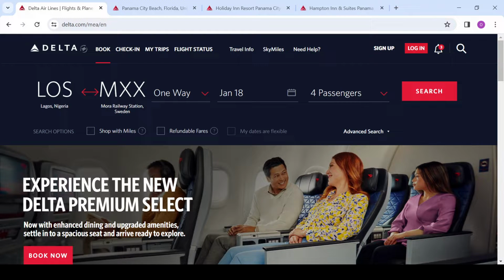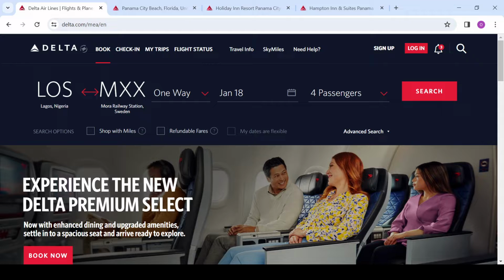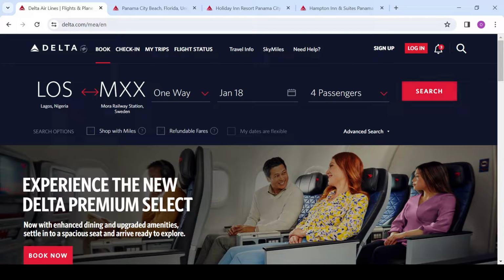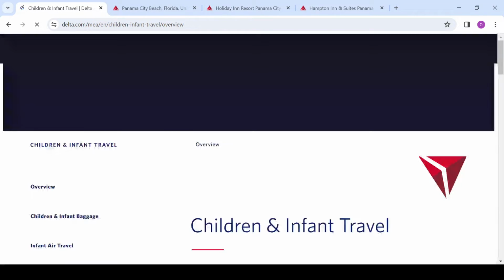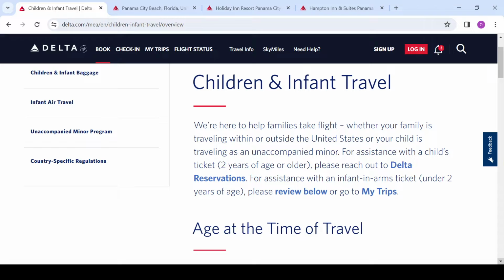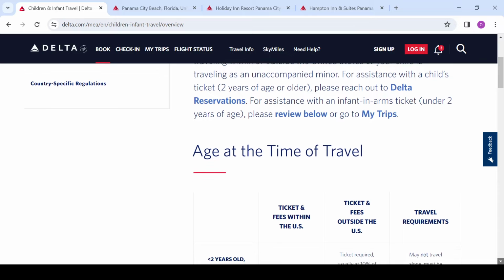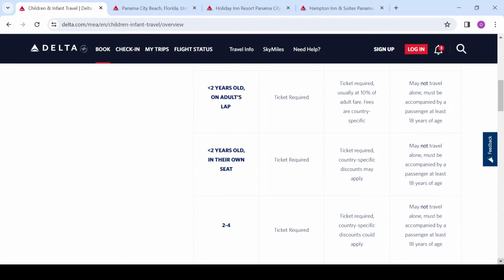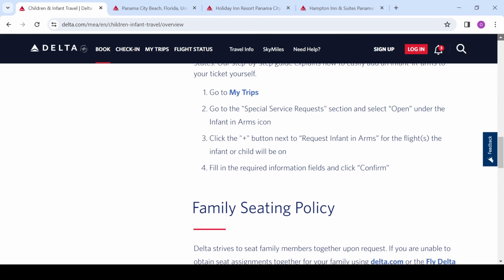How to Add Infant On Delta Airlines (Quick Tutorial)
Today we talk about How to Add Infant On Delta Airlines, so stay until the end of the video to see the full explanation.